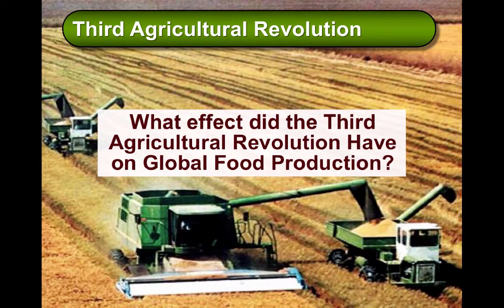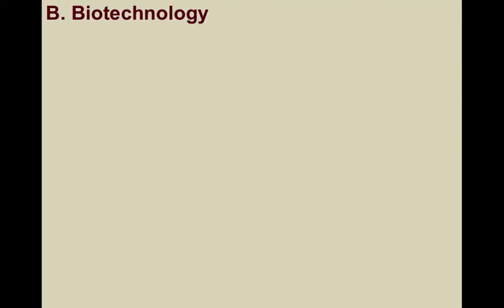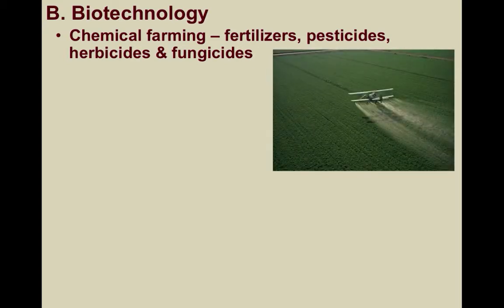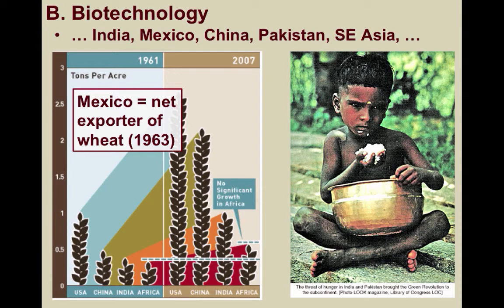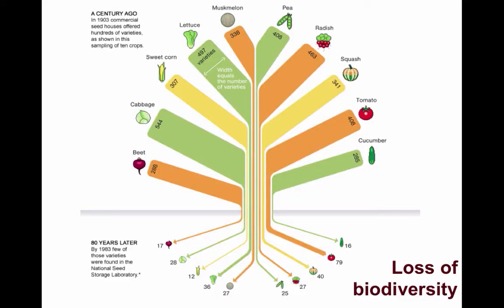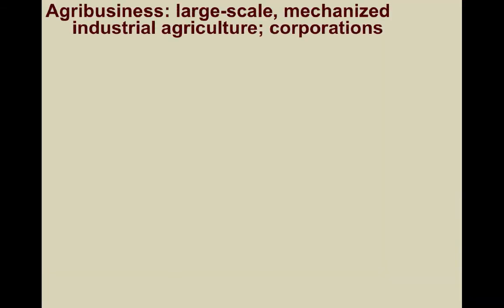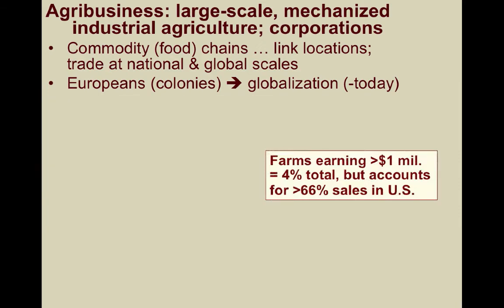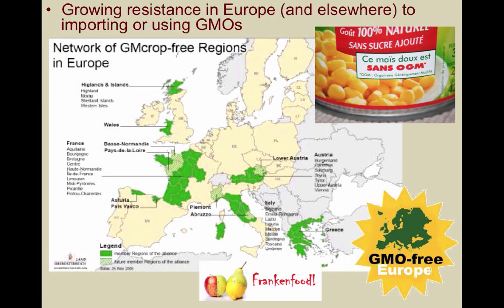9.4 - The Green Revolution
Unit 9: Globalization - Part 4